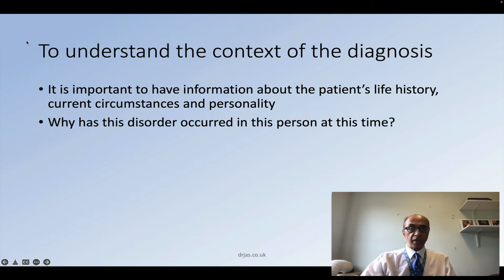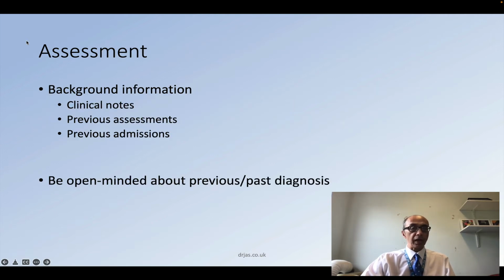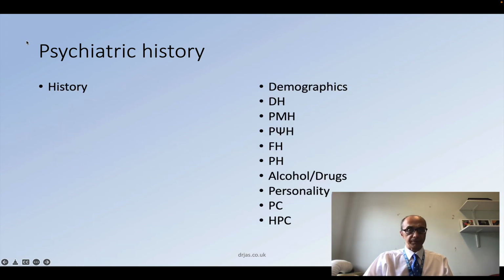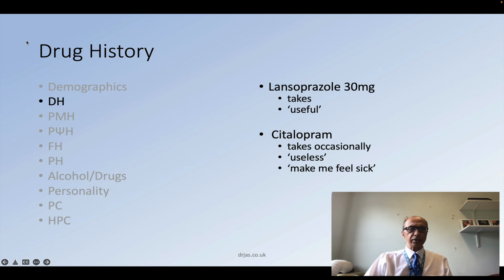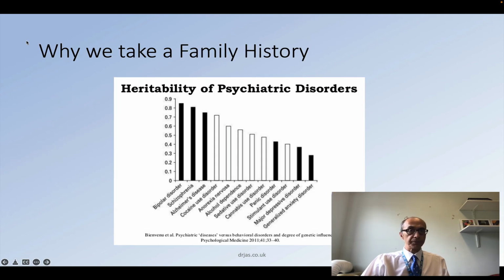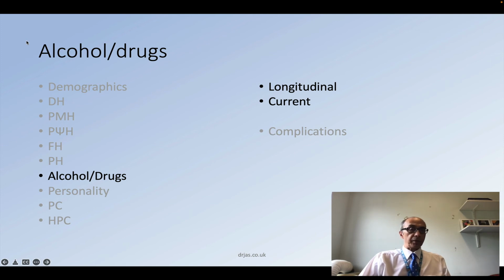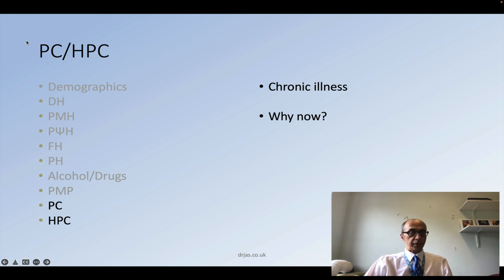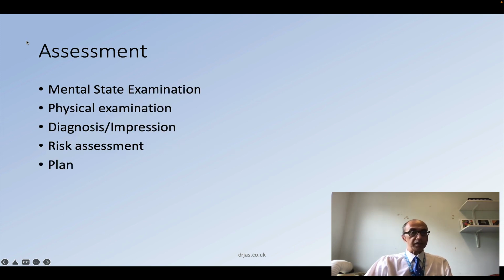Assessment in Psychiatry